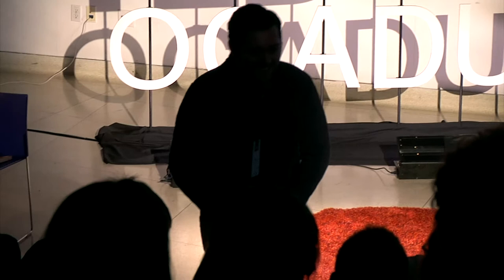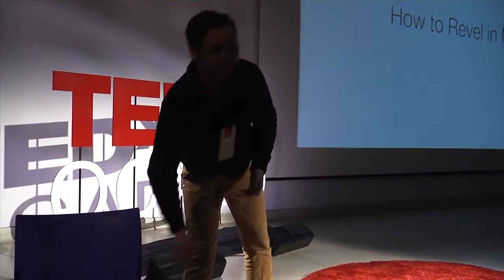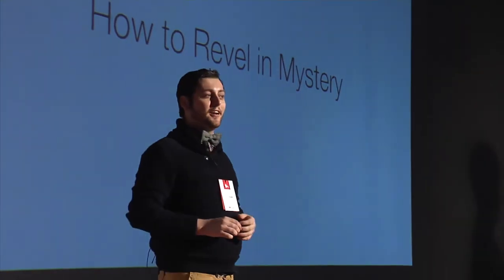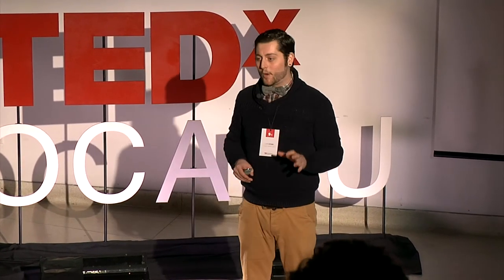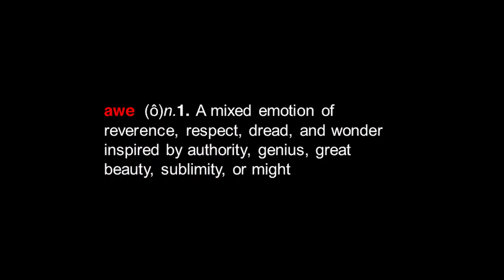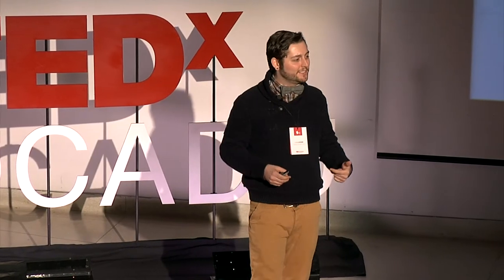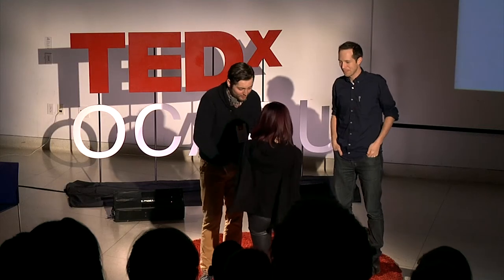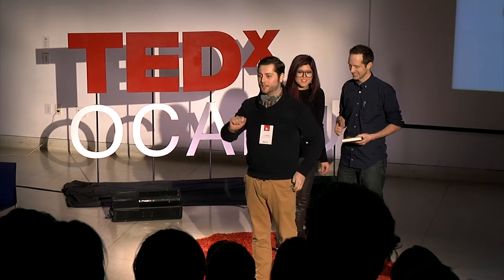How to revel in mystery: Lukas Stark at TEDxOCADU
Lukas Stark has been performing magic for so long, he can't remember exactly when he got started. Inspired by the legendary magicians and everything from philosophical literature to psychology textbooks to sci-fi movies, Lukas engages his audiences with a thought-provoking and often startling blend of mentalism, suggestion, and sleight of hand. His props might include playing cards, antique small objects, strait jackets and recovered old creepy items. He is the impresario behind a monthly vaudeville variety show in Toronto, and performs at resorts, theatres, trucker bars and on television. Lukas encourages and challenges skepticism, and entices audiences to consider and re-consider what they understand and believe about psychology and science, possibility and impossibility.